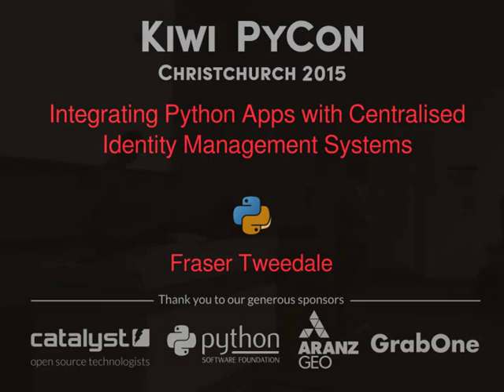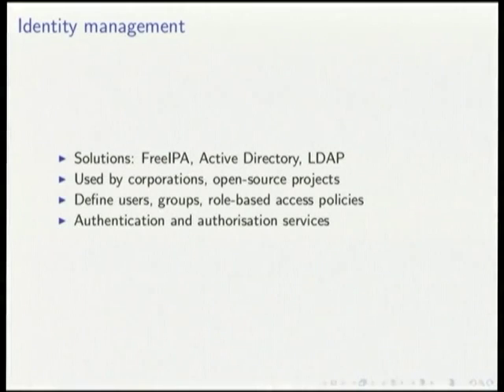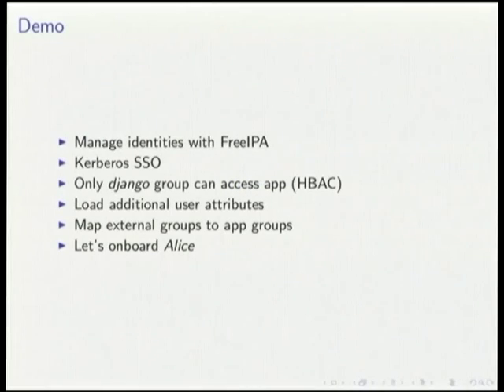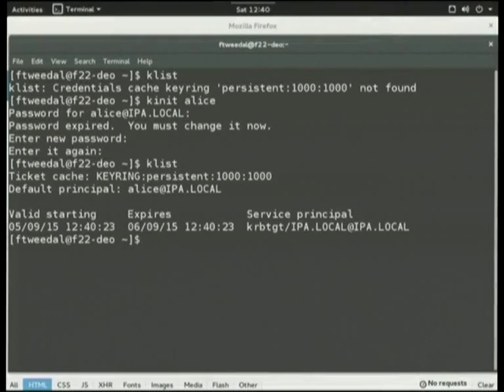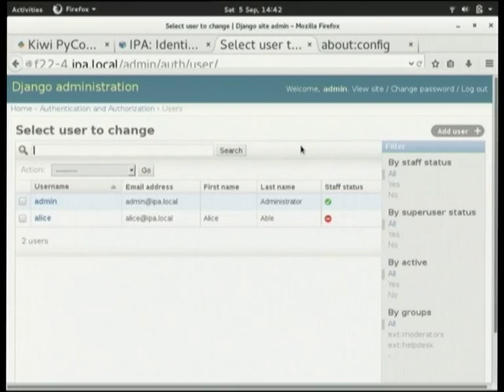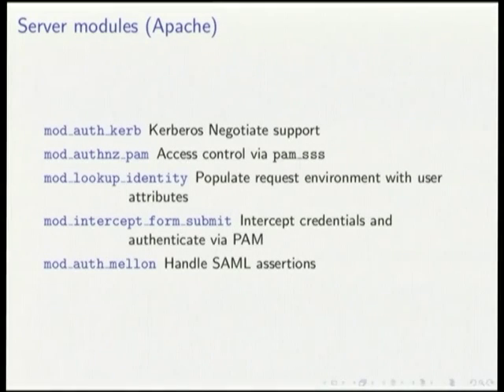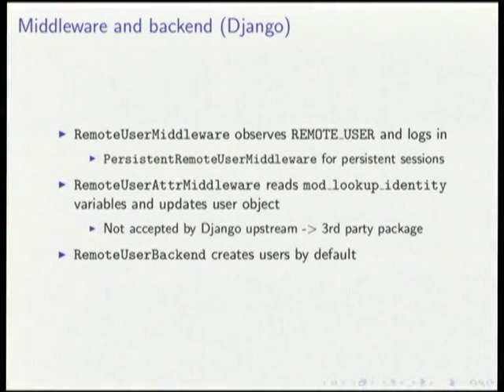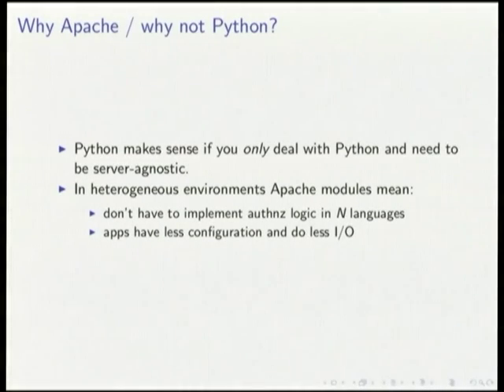Integrating Python Apps with Centralised Identity Management Systems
Fraser Tweedale
Most Python web developers are familiar with authentication and
authorisation on the open web, but the requirements and technologies
used inside companies and large organisations are different:

* Identities and groups are probably stored in an external identity
management system's directory rather than in an application's
database tables.

* Authorisation decisions will be based on group membership and
policies that are defined outside the application.

* Users may be expected or required to use a *single sign-on*
technology such as Kerberos or SAML to authenticate to
applications.

This talk will familiarise the audience with these technologies and
demonstrate how Python web applications can be integrated with an
identity management system to meet business requirements while
providing a positive user experience.  Particular technologies
covered will include:

management solution, for defining users, groups and authorisation
policies

mod_auth_kerb: Apache modules for Kerberos authentication

module to retrieve user information from a directory

The talk will conclude with discussion about upcoming Kerberos
features, techniques for dealing with multiple authentication
methods, and progress in making identity management integration
easier for Python (and in particular, Django) developers.

People developing or deploying Python web applications in business
environments or for large open source projects with centralised
identity management will get the most out of this talk.